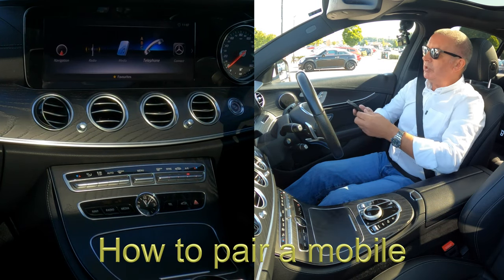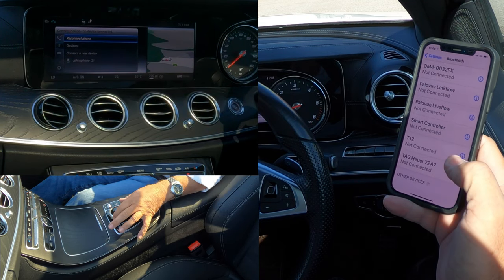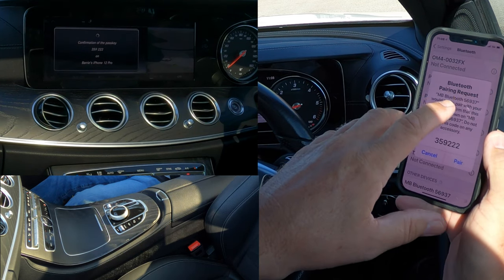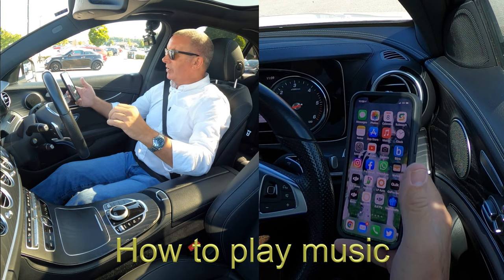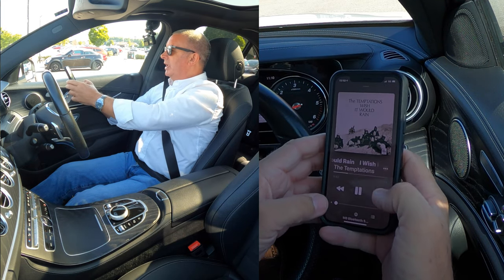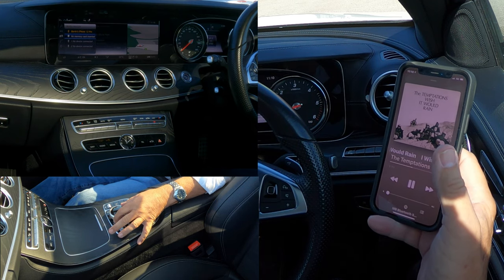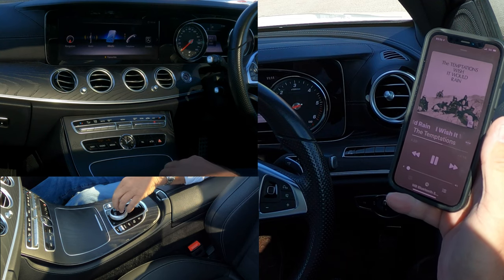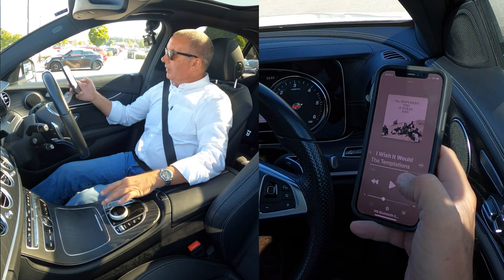How to set the sat nav, pair, delete, and play music from a mobile in a 2019 Mercedes Benz E Class